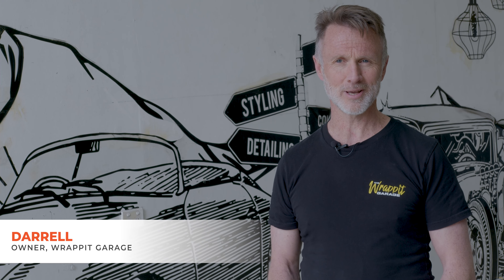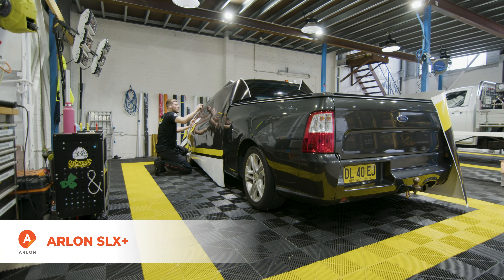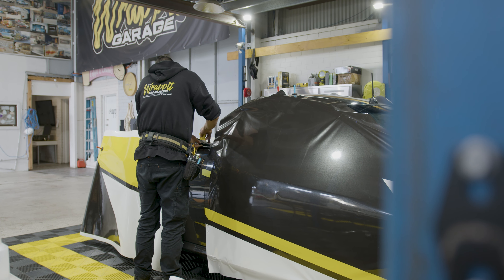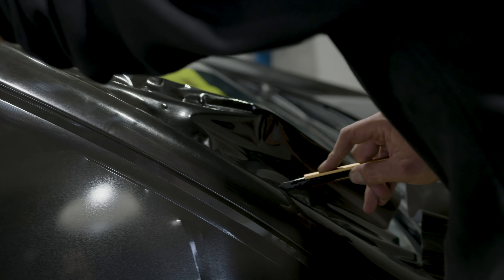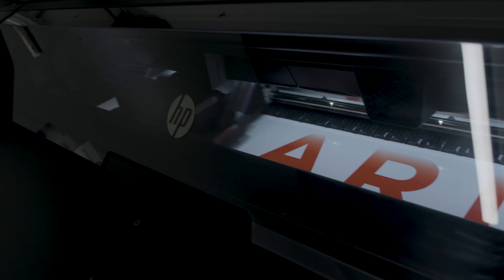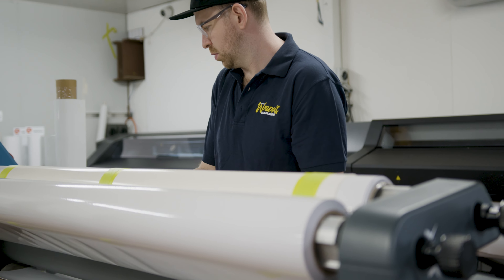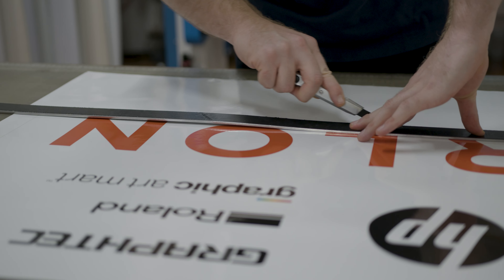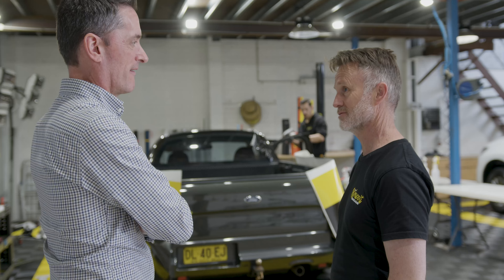Transforming Vehicles with Arlon SLX+ | The WrappIt Garage x Graphic Art Mart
Watch as Daryl and his team take on a full Arlon SLX+ wrap for an XR6, transforming it into a show-stopping race-inspired masterpiece that demands attention.

Partnering with Graphic Art Mart and using Arlon’s premium SLX+ material, the team achieves a perfect blend of style and durability. With FLITE Technology for easy application and a high gloss finish, Arlon SLX+ ensures that every design not only looks bold but is built to last.

Graphic Art Mart brings more than just materials—they bring support and expertise, helping Daryl’s team consistently exceed customer expectations. Dive into this collaboration and see how The WrappIt Garage uses Arlon SLX+ to create unique, high-quality wraps that turn heads on the road!